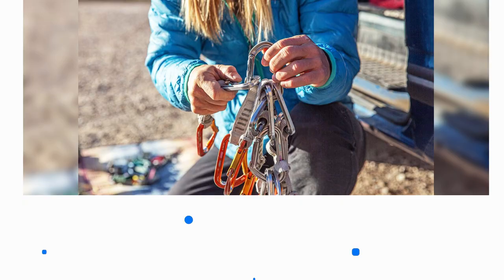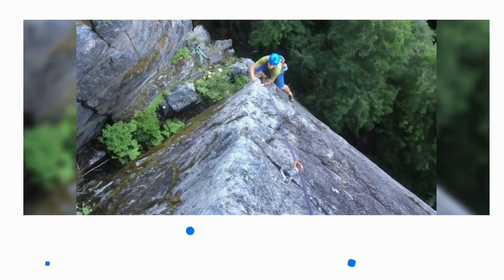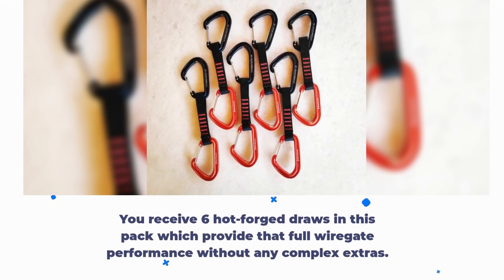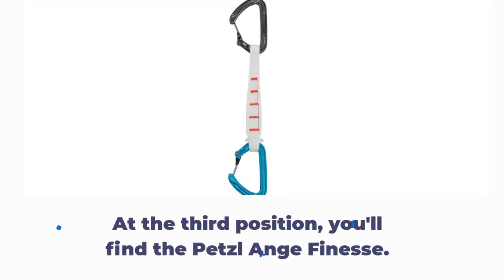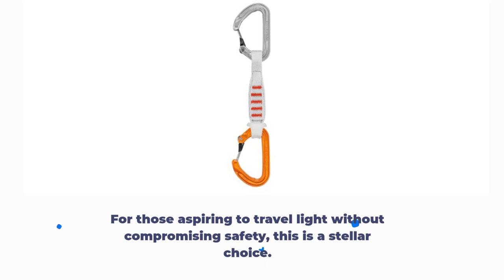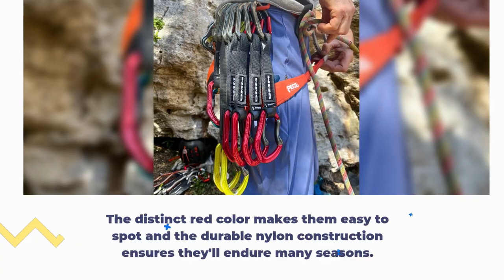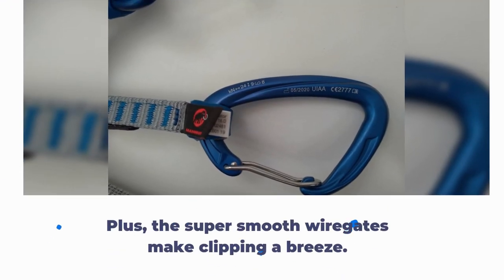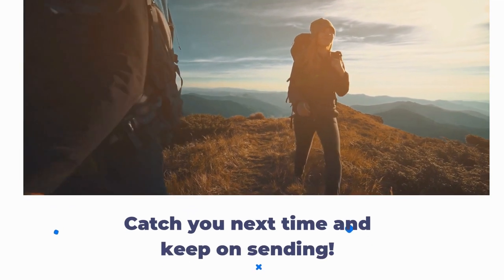5 Best Quickdraws For Climbing 2024, Best Quickdraws, Quickdraws, Quickdraws For Climbing 2024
5 Best Quickdraws For Climbing 2024, Best Quickdraws, Quickdraws, Quickdraws For Climbing 2024

The video reviews the top 5 Best climbing quickdraws to enhance the rock climbing experience in 2024, focusing on key features like effortless clipping, safety, lightweight efficiency, and durability. It provides detailed reviews of top picks like the Petzl Spirit Express quickdraw which offers reliable clipping and versatility, the Black Diamond Hotwire Quickdraw Pack which saves time for experienced climbers, and the Petzl Ange Finesse quickdraw which delivers efficient lightweight performance. The video also discusses key considerations when choosing quickdraws like strength, weight, length, and gate type to help climbers select the best gear for their needs.

The video discusses the best quickdraws for rock climbing in 2024. The Petzl Spirit Express Quickdraws earned the top spot for 2024 after extensive testing of over a dozen models. This quickdraw is a true rock climber’s companion, offering an unrivaled blend of reliability and versatility for climbers of any level. Key features include a lightweight yet sturdy straight gate design for secure clipping, and a Keylock system to prevent snagging.

The Black Diamond Hotwire Pack stands out for its dual wire gates which provide superb stability by eliminating gate flutter, while the Petzl Ange Finesse offers efficient lightweight performance but falls slightly short in versatility without length adjustment.

As climbers upgrade gear for 2024, replacing aged quickdraws should be a top priority, along with ropes, harnesses, shoes, and other worn items, to enhance safety and enjoyment while taking on new challenges.